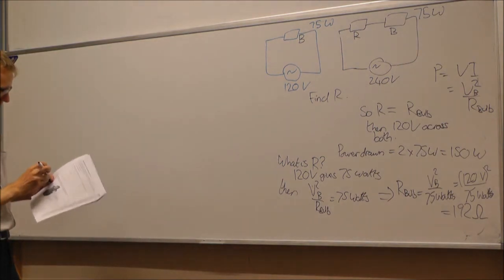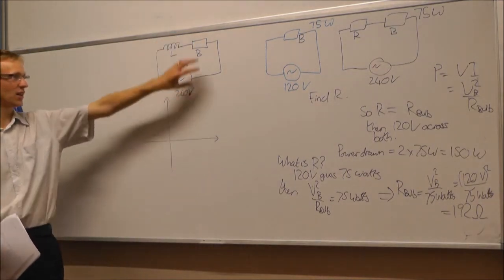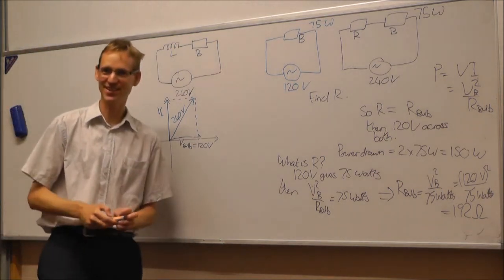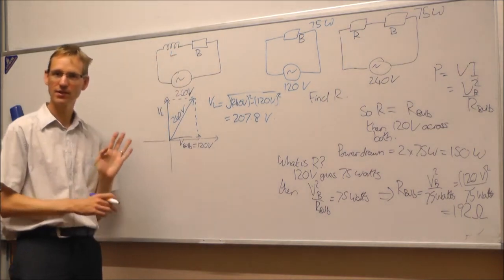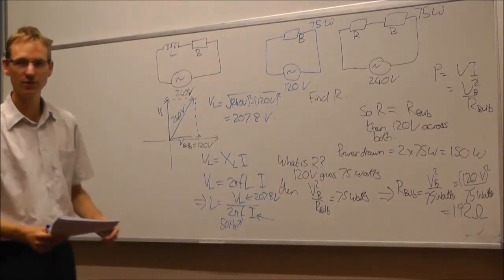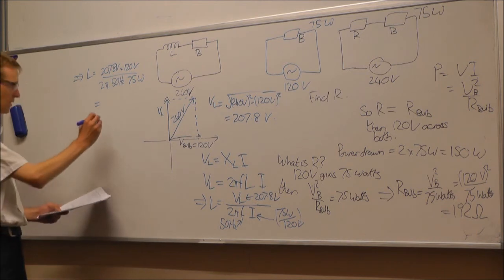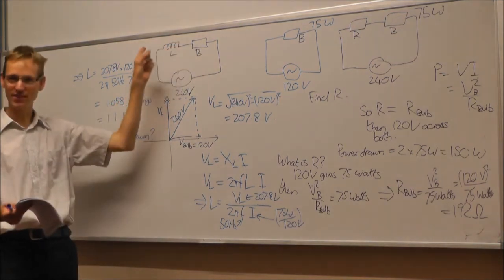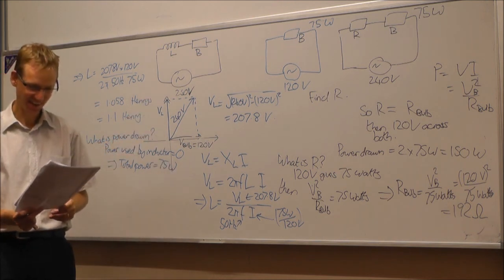05a-ii Scholarship Physics 2012 Q2 (a) - part 2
Scholarship Physics 2012 Q2 (a) - part 2